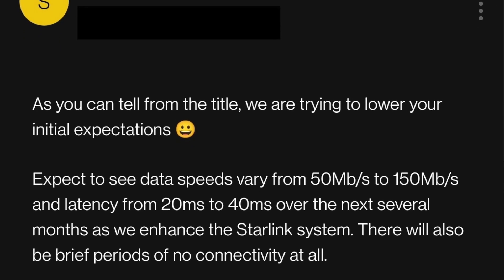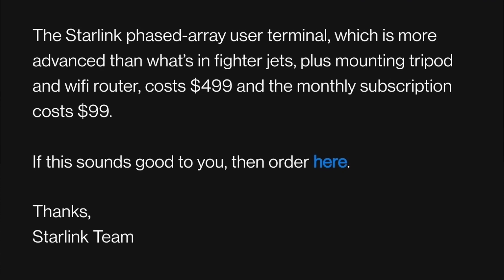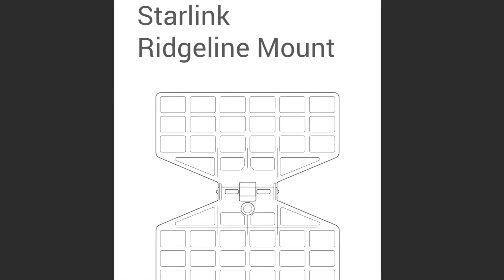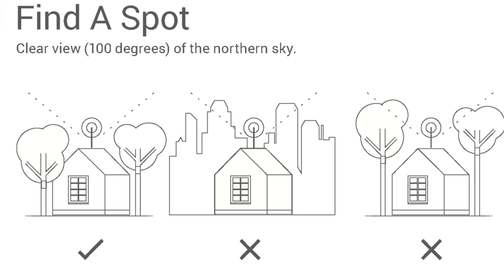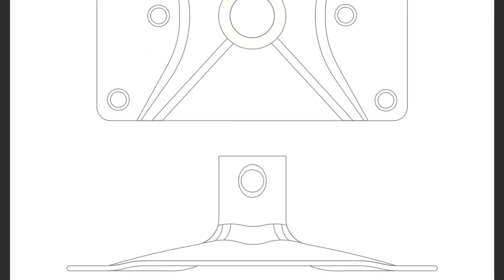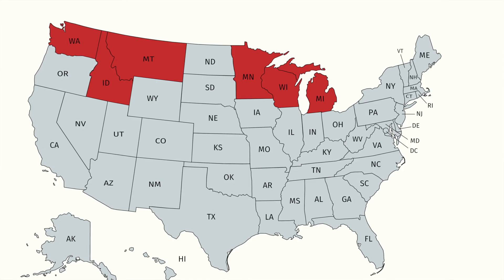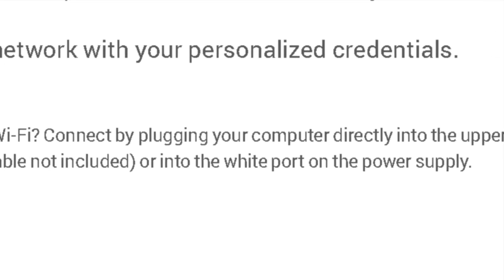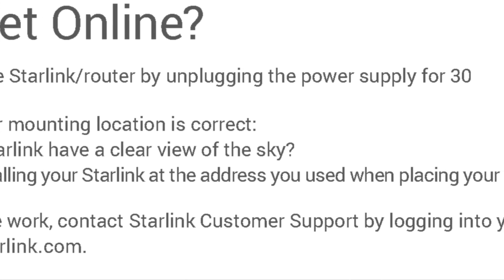Starlink PUBLIC BETA is HERE!! - Equipment is in the mail - All the details on the BETA so far!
The Starlink Public Beta is HERE! Invitation emails are going out, packages are being shipped, specifications are OPEN. I cover all the details so far, including a few surprises!